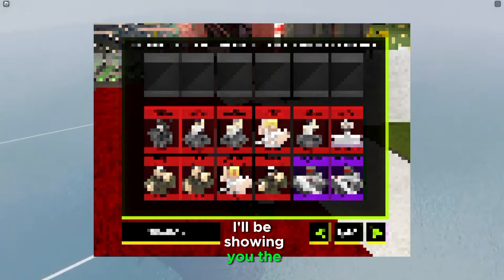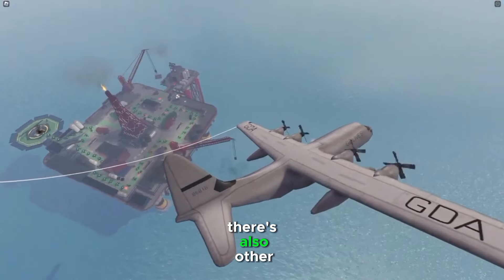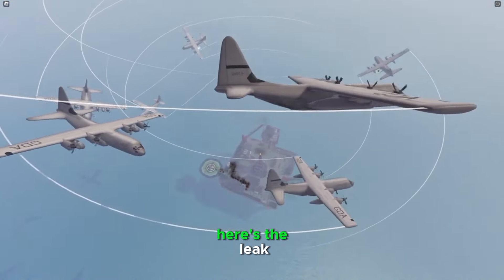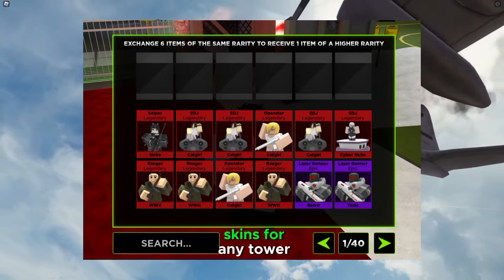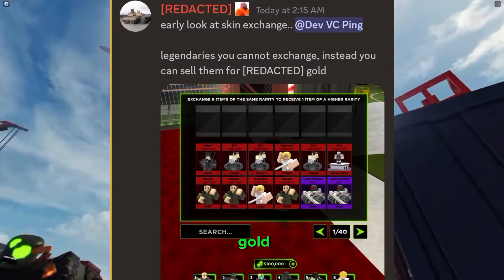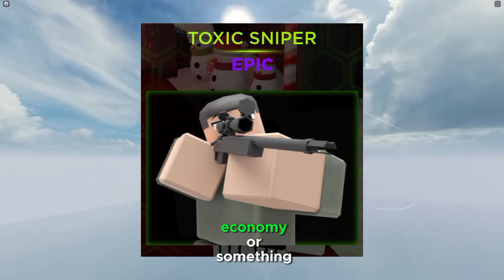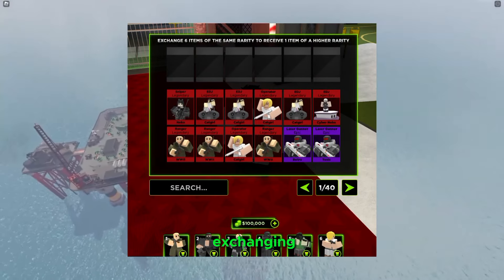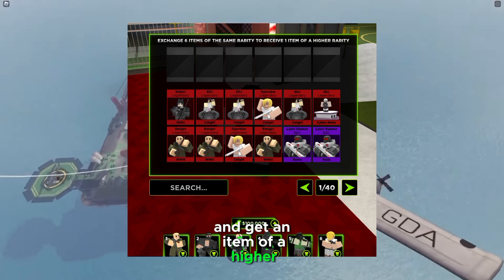TRADING IS COMING TO TDX!! | HUGE TDX TRADING + SKIN EXCHANGE LEAKS! 📰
Roblox TDX (Tower Defense X)

New TDX Update Leaks
New TDX NEW Tower Skin Leaks
New TDX Update
New TDX SKIN EXCHANGE
New TDX TRADING Update

Have an amazing day folks! 🔥🔥🔥